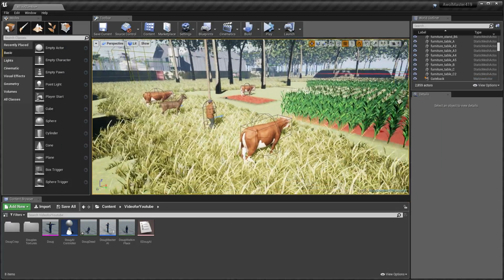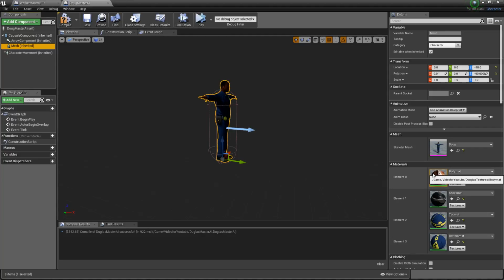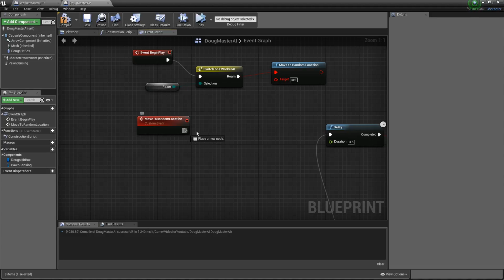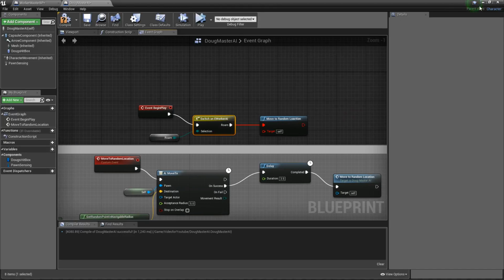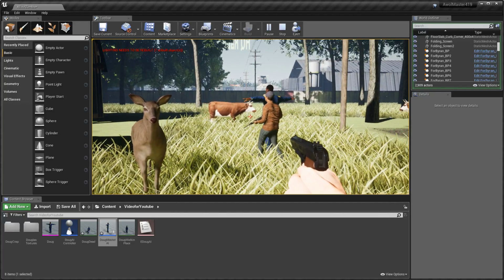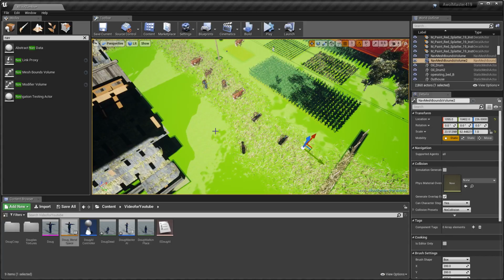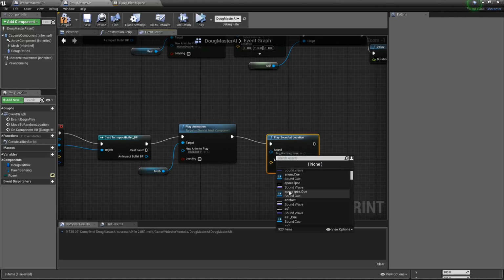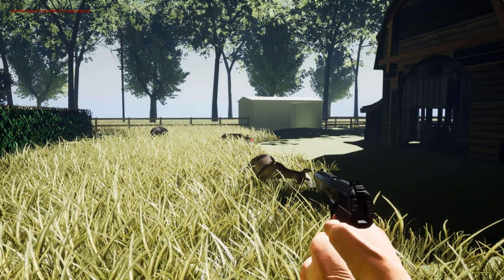Unreal Engine 4 " EASY AI ROAM WITH PEOPLE AND ANIMALS WITH DEATH ANIMATIONS!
In this video I will show a very easy way to give your level life! This is geared towards wandering AI NOT chasing player. This set up will also work with animals! You will need the animations for the animals to complete the AI Roaming!